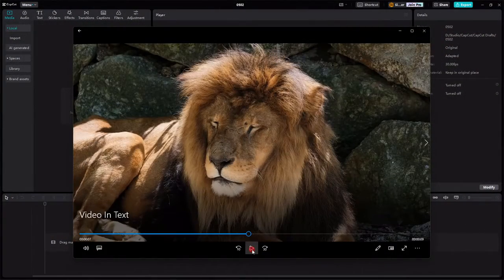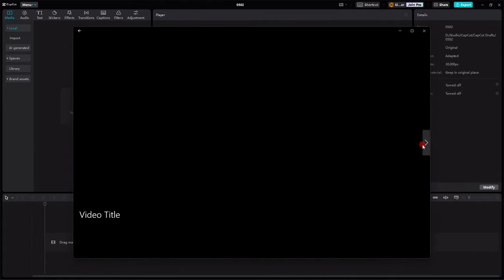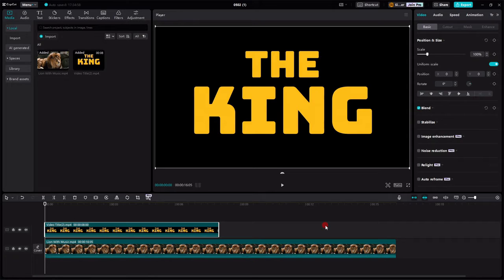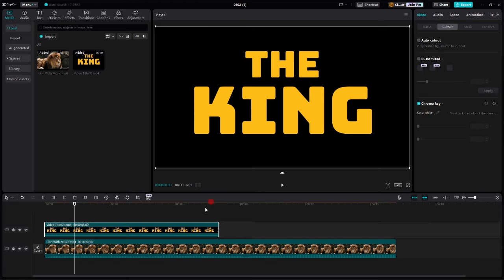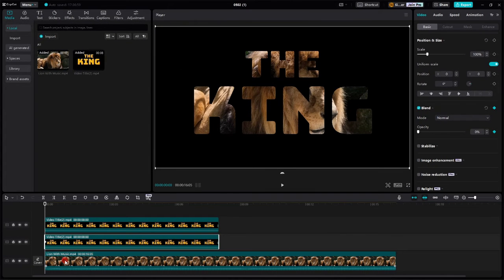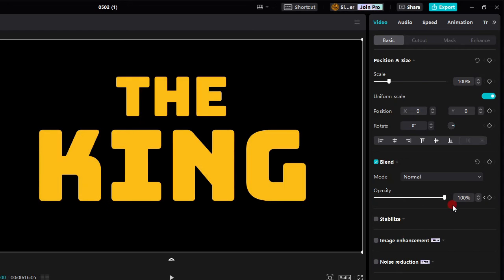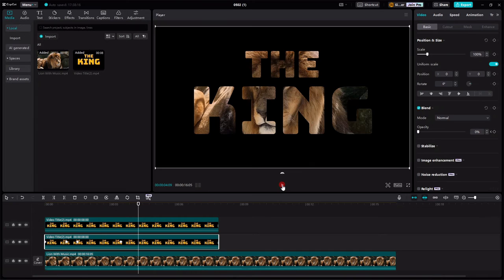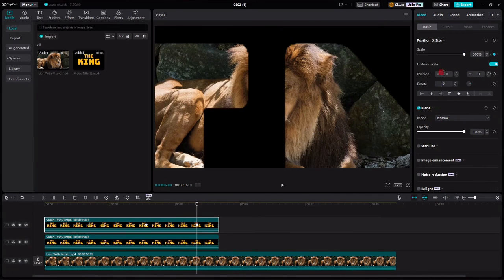How To Zoom Through A Transparent Text For A Video Intro In CapCut PC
CapCut is a FREE, all-in-one video editing tool, which is packed with everything necessary to create high-quality, visually appealing videos and graphics.

This video shows a step-by-step tutorial on how to create a video-inside-text effect in CapCut PC.